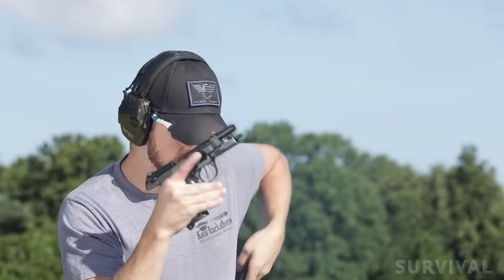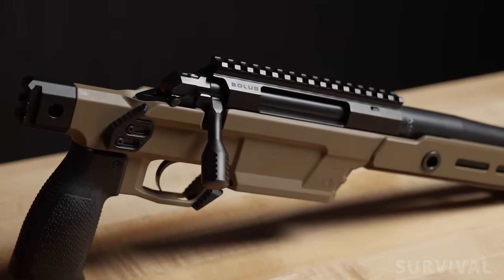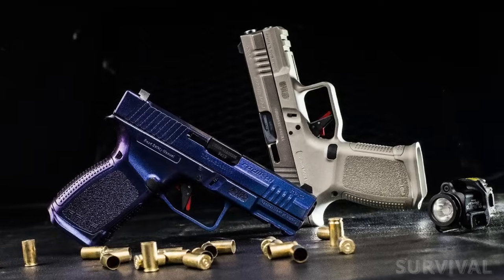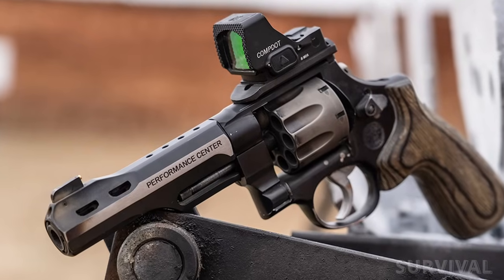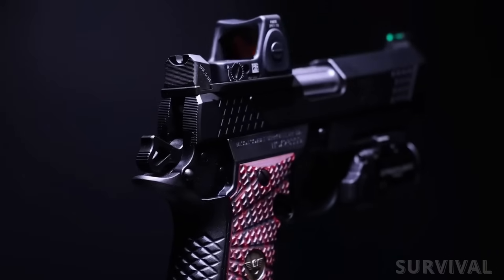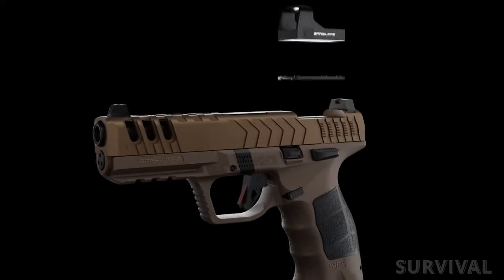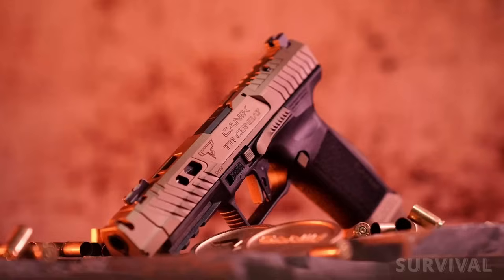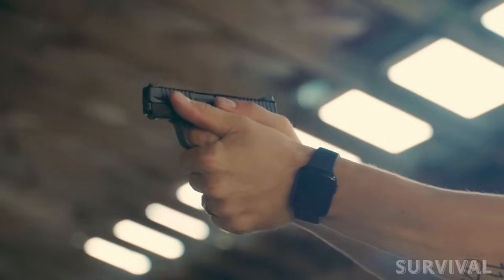20 Insane New Pistols Everyone's Buzzing About – Must Watch!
20 Insane New Pistols Everyone's Buzzing About – Must Watch!
Dive into our comprehensive examination of the most advanced handguns of 2024! In this video, we delve into the latest breakthroughs in firearm technology, featuring the freshest pistol models on the scene. Whether you're a firearms enthusiast, a serious collector, or seeking top choices for self-defense, our detailed review will keep you up-to-date on the cutting-edge trends in the handgun industry this year.
New pistols 2024, latest pistols 2024, best pistols 2024, new pistol reviews, 2024 pistol releases, top handguns 2024, tactical pistols 2024, concealed carry handguns 2024, competitive shooting pistols 2024